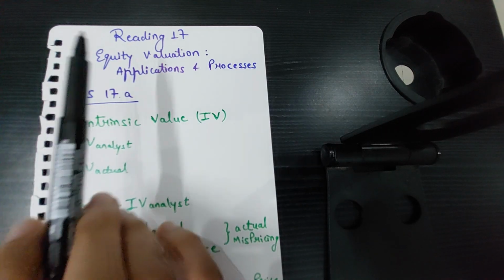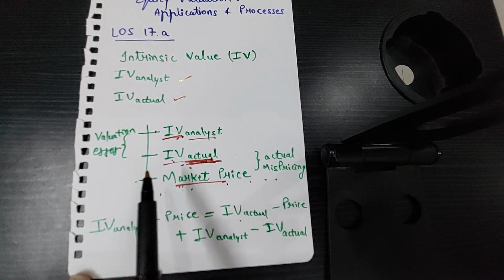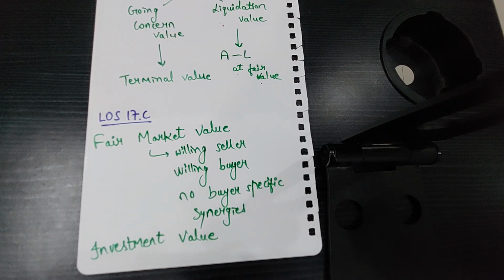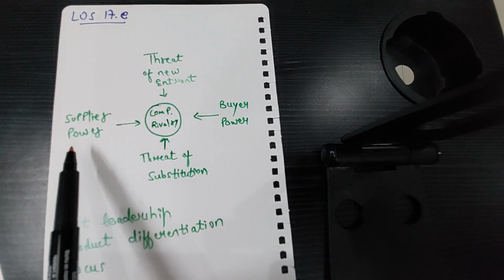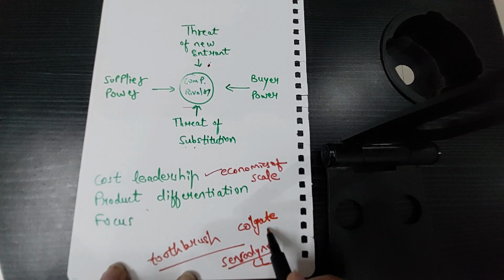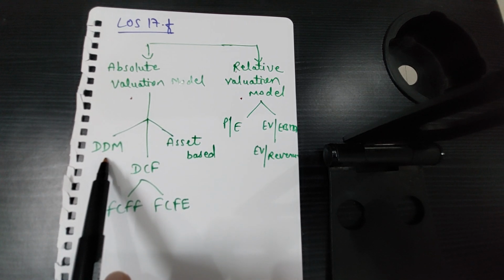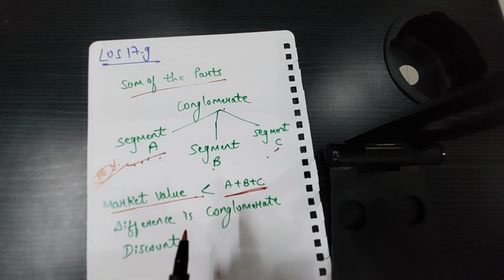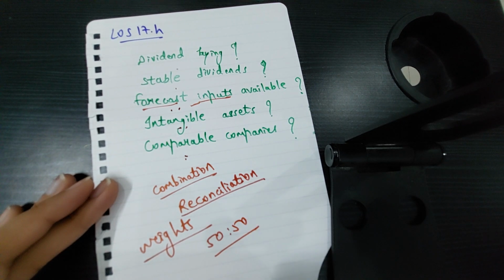Study With Me for CFA | CFA Level 2 | Equity Valuations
Let's study for CFA together. Here is a summary of one of the readings from equity valuation.